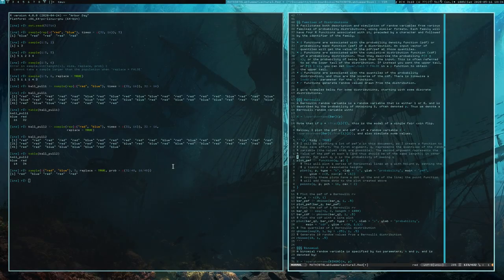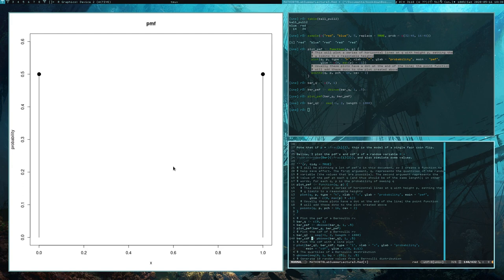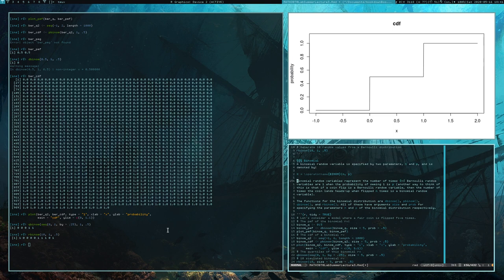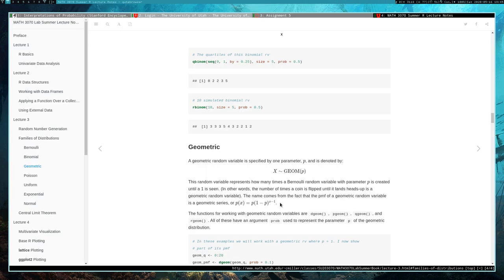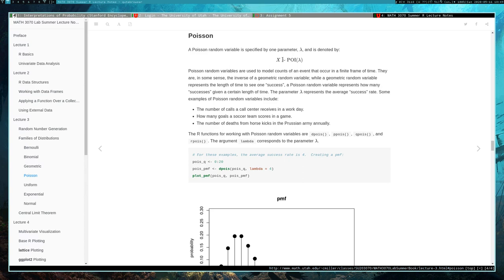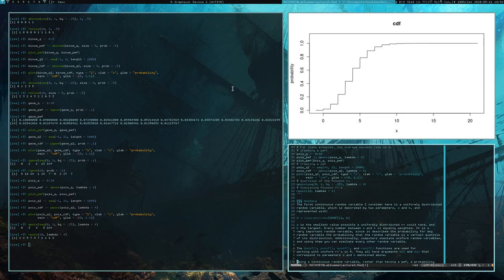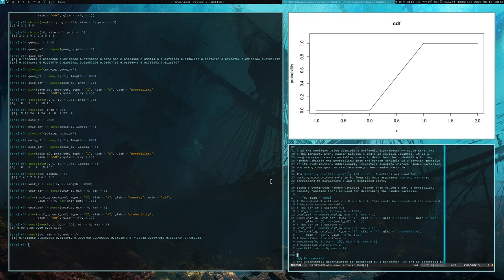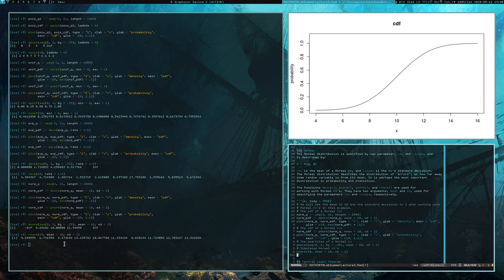Intro R: Distributions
I describe how R handles common families of random variables.